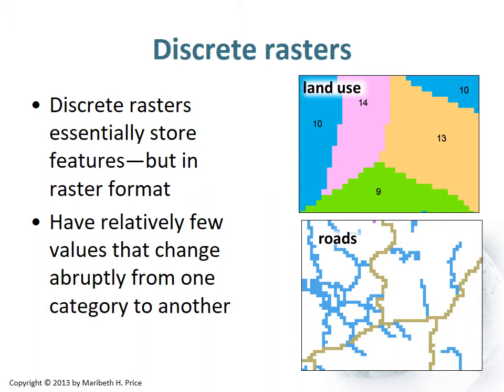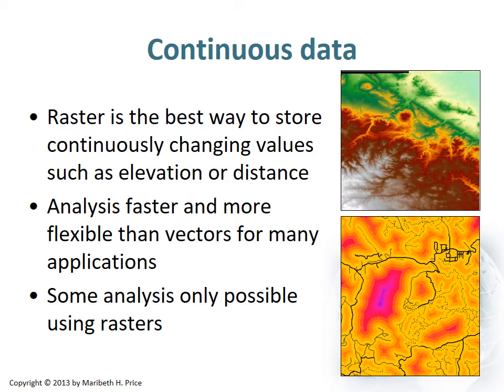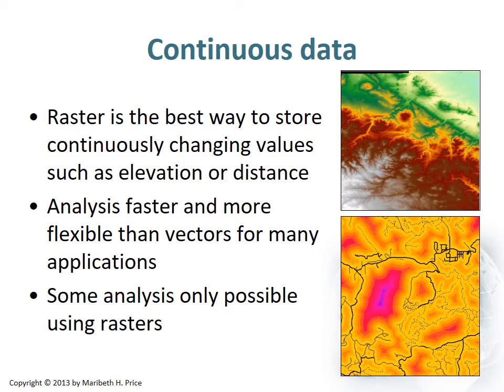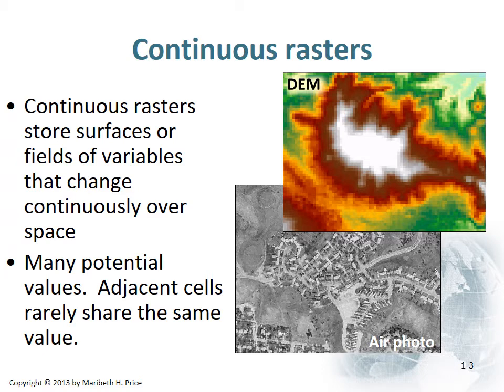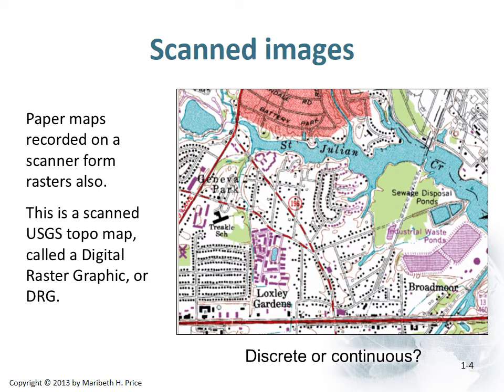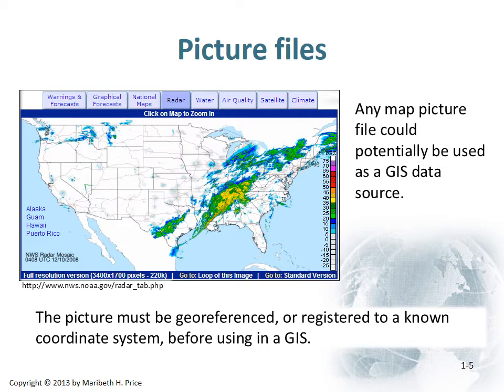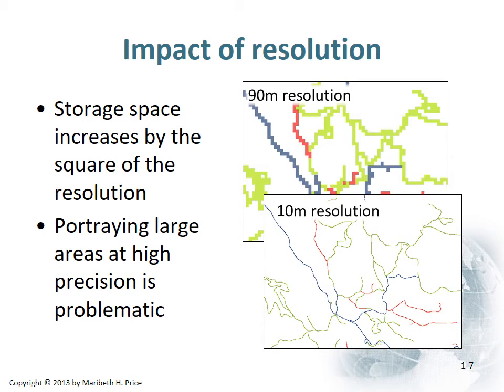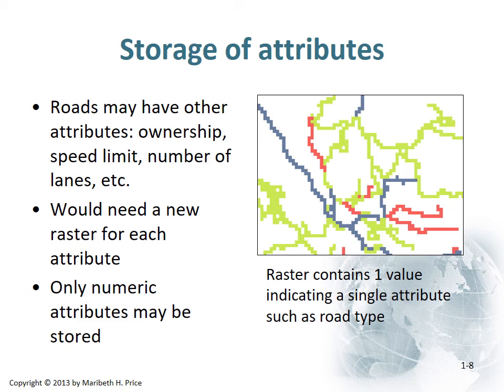Topic 02 GIS Intro 03